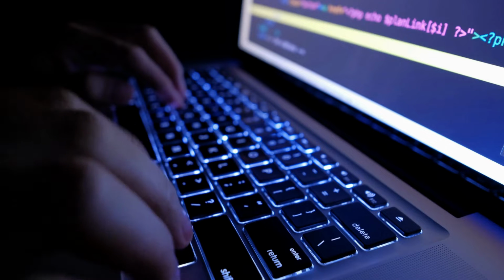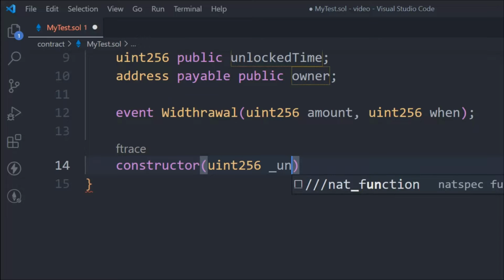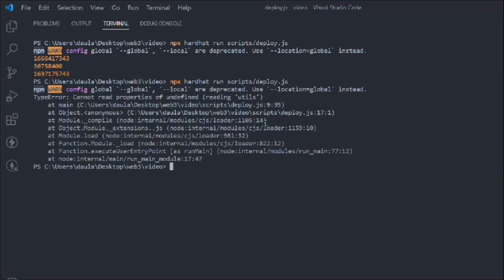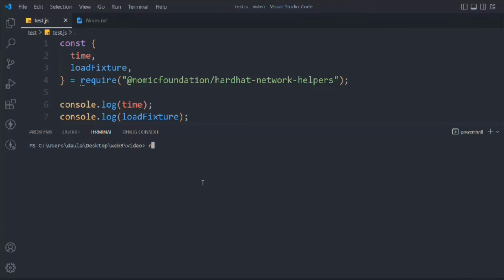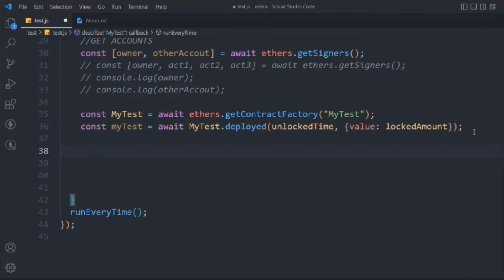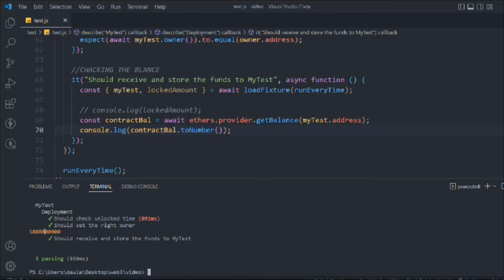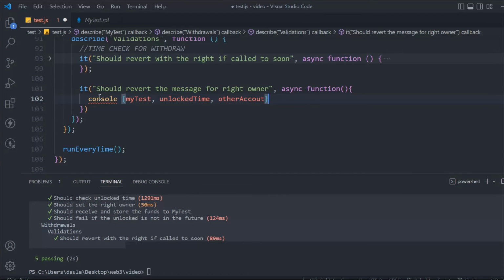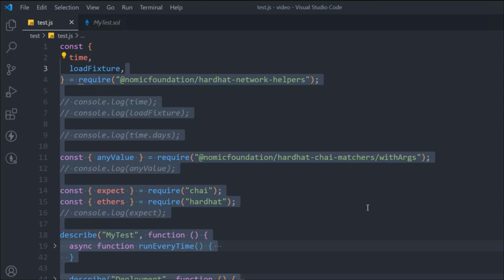Hardhat Testing Tutorial | Solidity Smart Contract Testing Developer | Hardhat Testing Course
Become a Hardhat Smart contract Testing developer

In this video, you are going to learn how to test smart solidity contracts using Hardhat and truffle, the most complete crash course on hardhat testing for beginners to advance.

Topics covered In The Hardhat Testing Tutorial

Complete overview of hardhat testing smart contract
The installation process of hardhat
Global command of hardhat
Folder and file structure of hardhat for testing tutorial
Creating solidity smart contract for testing
Writing custom deploy scripts for testing a smart contact
And finally, create an entire script for testing smart contracts with hardhat in this tutorial

Workout Video: